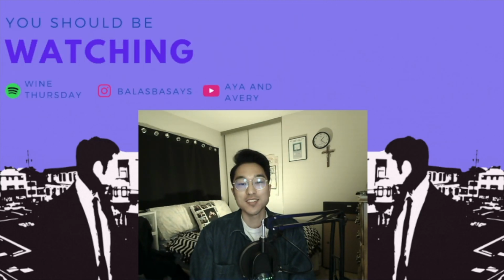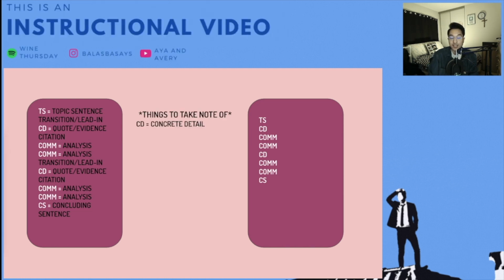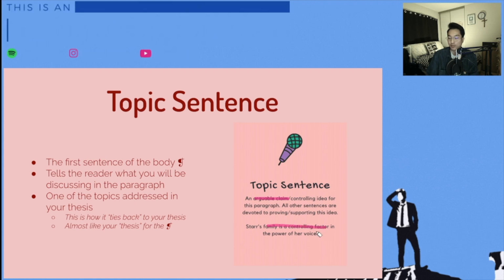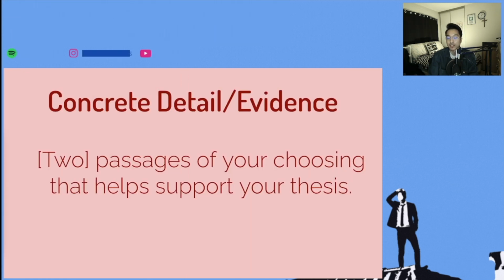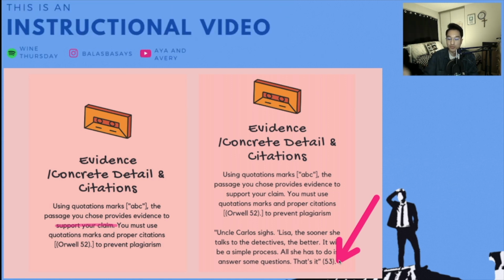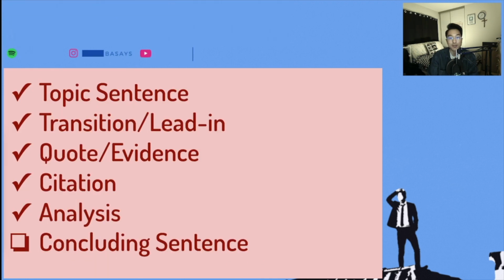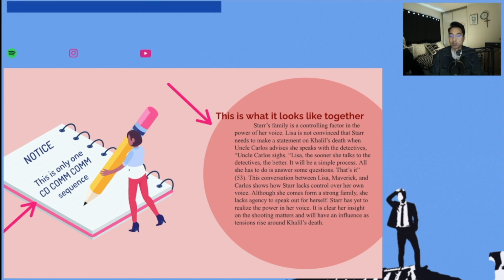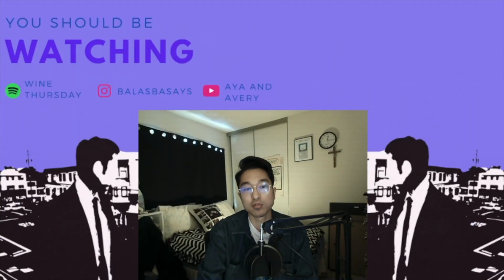L3.13 Body Paragraphs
In this lesson, we'll go over the several elements of a body paragraph for this literary analysis: argument/persuasive essay

0:08 Lesson Overview
0:33 Body Paragraph Forumla
1:46 Parts of a Body Paragraph
2:08 Topic Sentence
2:56 Lead-in
3:45 Concrete Detail/Evidence
5:10 Commentary/Analysis
6:14 Concluding Sentence
6:47 What that looks like all together
7:30 How to quote dialogue in evidence
8:30 Edpuzzle question (only on edpuzzle)